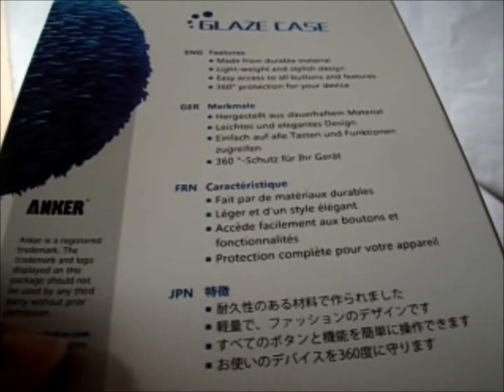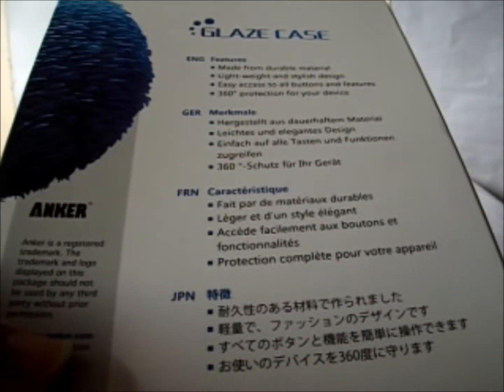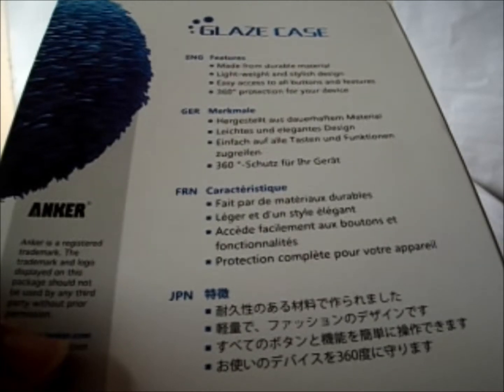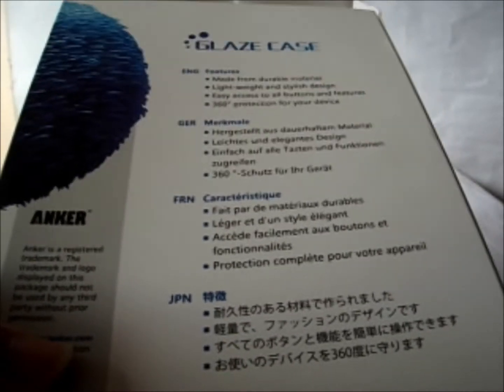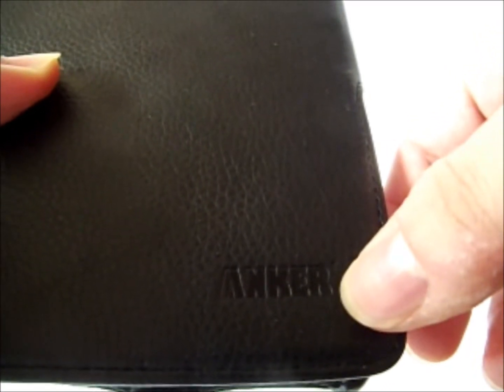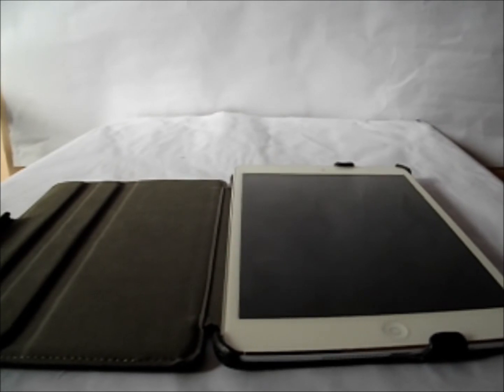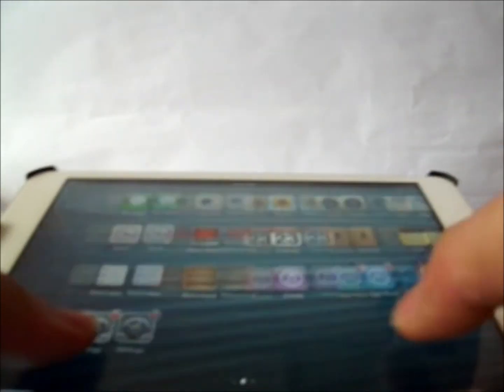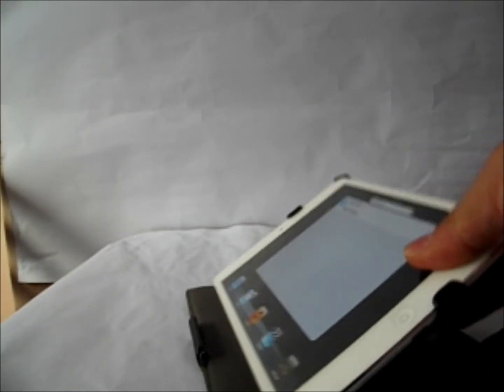Best Apple iPad Mini Case Review Anker slim folio leather case for the Apple iPad Mini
Best iPad Case Reviews